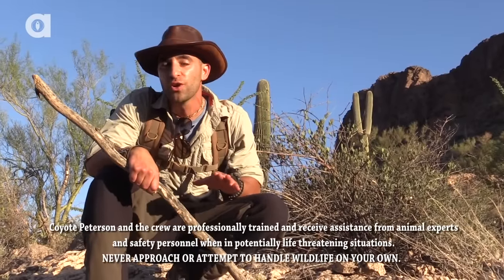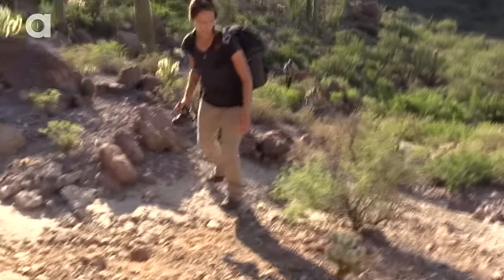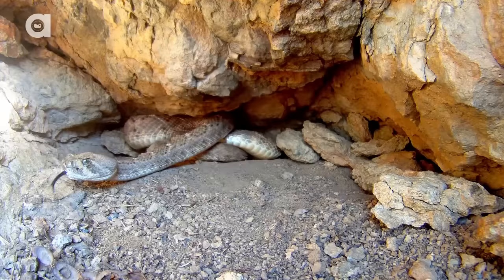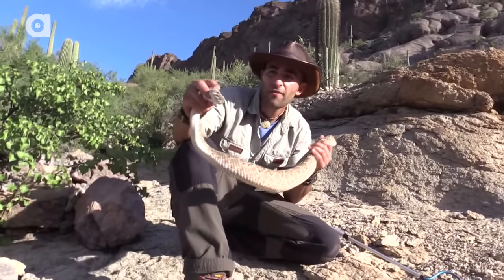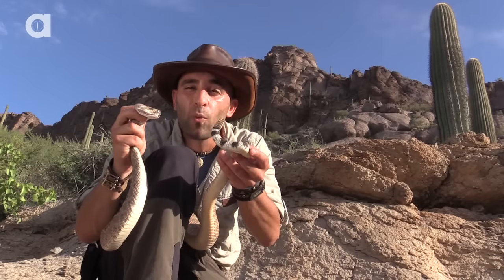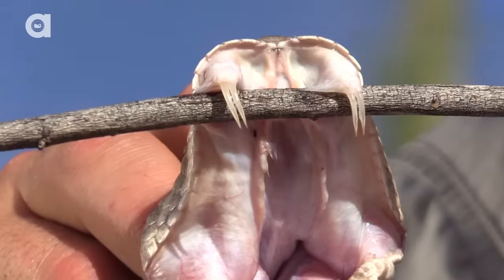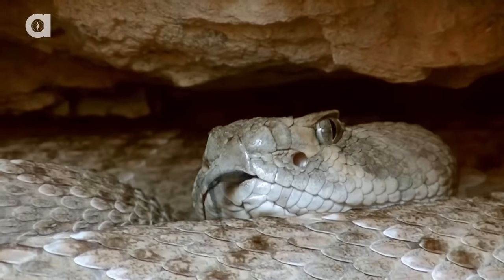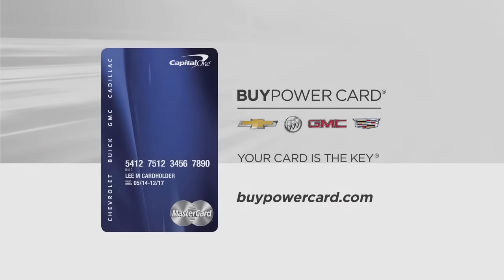Rattlesnake with Double Fangs!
The most iconic snake in the Southwest is unquestionably the Western Diamondback Rattlesnake. Featured in everything from early tribal culture to Western films, this snake has developed quite a reputation and is just as beautiful as it is deadly.

On this week’s adventure, Coyote Peterson brings you up close with one of these desert dwellers only there is a little surprise in store...this snake has a double set of fangs!  If you thought the fangs of a pit viper were intimidating before, wait until you see two sets side by side!